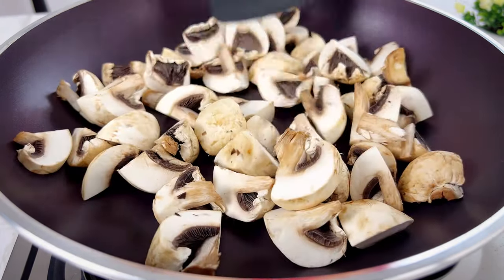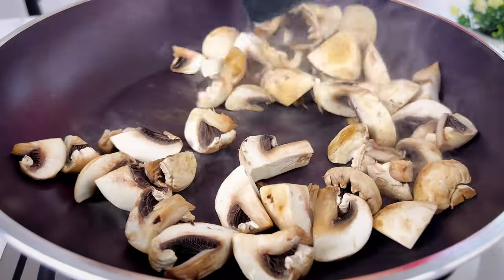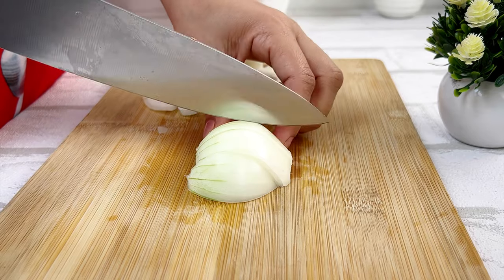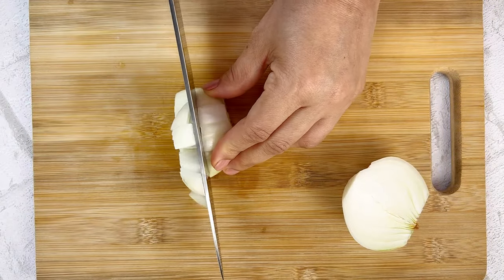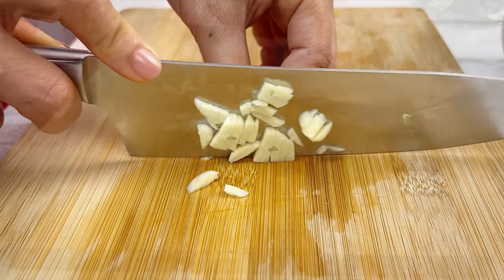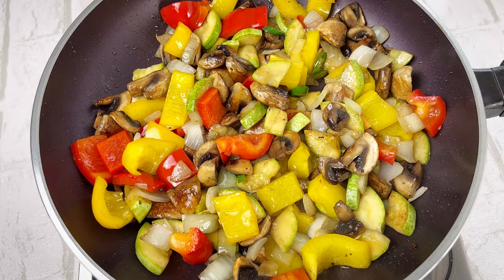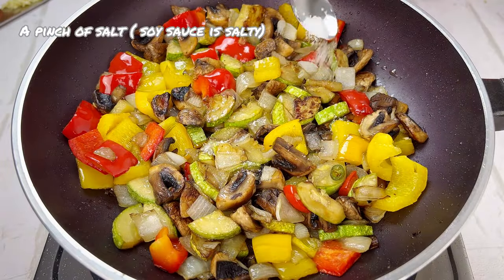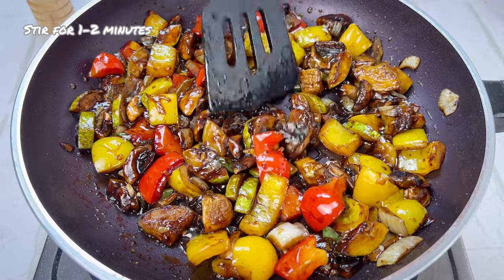Quick Mushrooms & Vegetables Recipe in a pan with yummy sauce 😋 👌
A quick , easy and delicious mushrooms and vegetables recipe with a yummy sauce which make this dish super tasty.  It's a very easy and healthy vegetables recipe.  It's a delicious sidedish or appetizer. It's also so delicious with rice and noodles.

Ingredients:
🔹️mushrooms: 150 g
🔹️one small zucchini
🔹️one bell pepper
🔹️half of a hot chili ( totally optional)
🔹️one medium size onion
🔹️oil : 2 tbsp
🔹️a pinch of salt and black pepper
Stir fry sauce:
🔹️Rice vinegar: 1 tbsp
🔹️soy sauce: 2 tbsp
🔹️ketchup: 1 tbsp
🔹️brown sugar: 1 tsp

Instructions:

🔹️you can cut all the veggies on advance, that helps the cooking process go on smoothly 👌
🔹️add mushrooms to the pan over medium high heat, after they get a little bit golden add oil and zucchini,
toss to coat the mushrooms and zucchini
with oil. Cook for 2 minutes

🔹️then stir in the onion ( at this point, you can add peppers too, if you've prepared them) Cook for 3 - 4 minutes, or until veggies are tender to your preference

🔹️add a pinch of salt and pepper
🔹️add minced garlic
🔹️mix all the sauce ingredients in a bowl and pour over the veggies

🔹️Stir fry for about 1 to 2 minutes,  until most of the sauce evaporated
🔹️add chopped fresh parsley,  give it a stir and serve

 You can enable the subtitles in your language by pressing "CC" while watching the video and select the desired language.

📌 If you could take the time to comment and rate the recipe, I would greatly appreciate it 😊
Send you my love ❤️  Enjoy every moment of your life 🌹